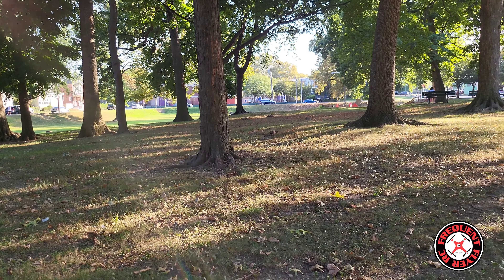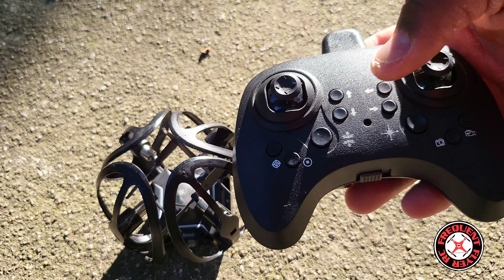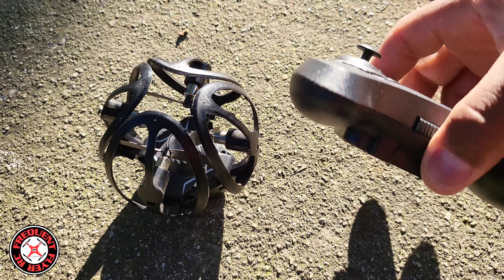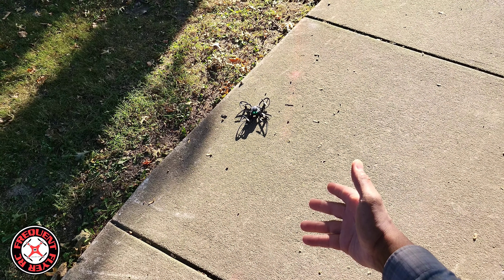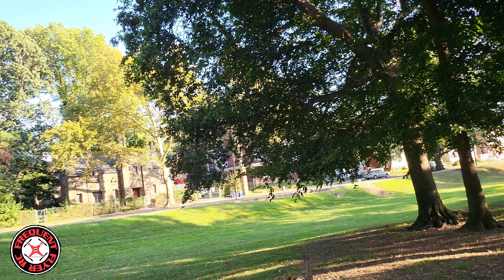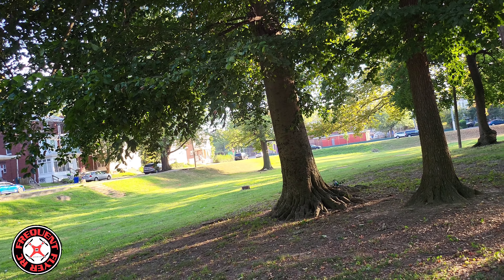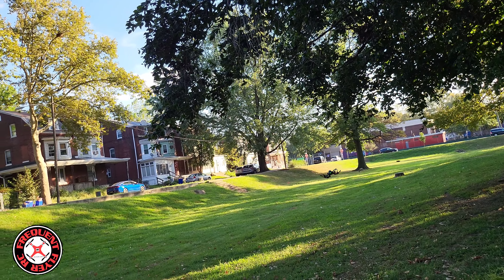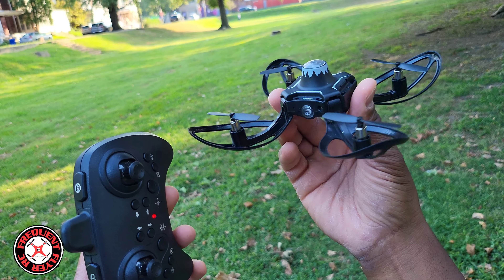Tongli Volcano Drone - Any Good?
$FrequentFlyer55